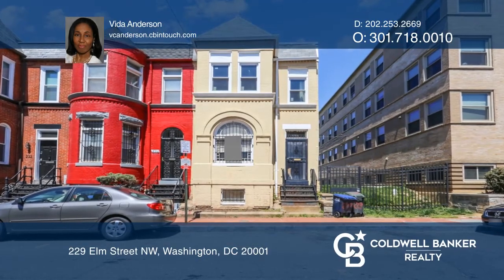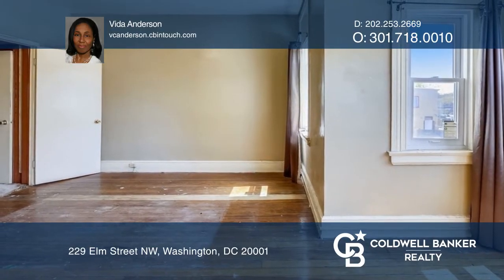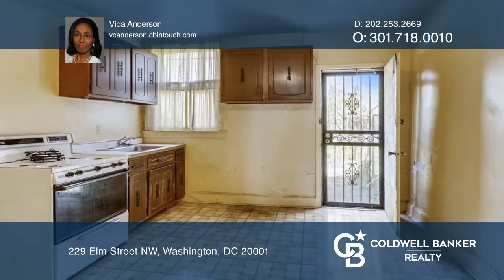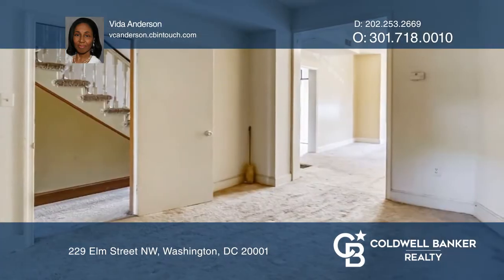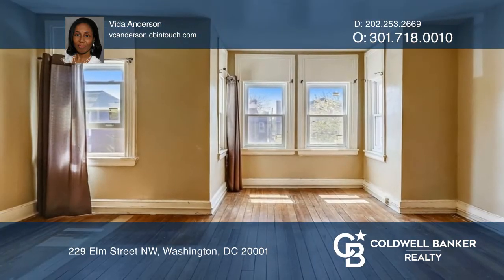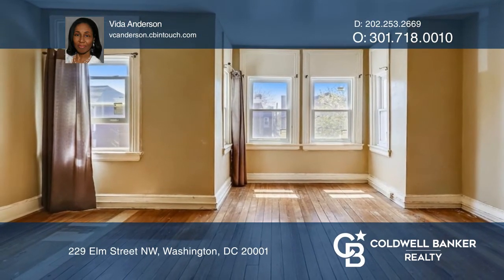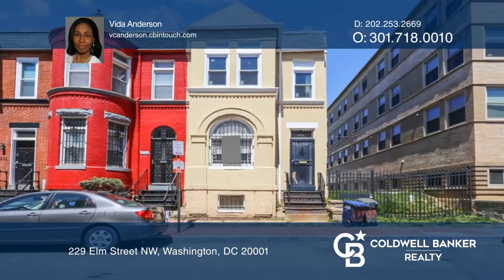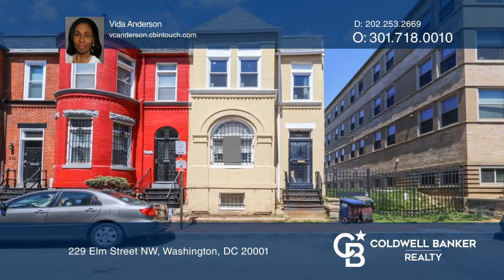229 Elm Street NW Washington, DC | ColdwellBankerHomes.com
229 Elm Street NW, Washington, DC

*IDEAL PURCHASE FOR AN INVESTOR OR A SAVVY HOMEBUYER*  Welcome to 229 Elm Street NW, a three-bedroom/one-bathroom end unit townhouse with central a/c in the heart of the city in esteemed LeDroit Park! The home needs renovations and is awaiting your personal touch. The location offers convenient acce